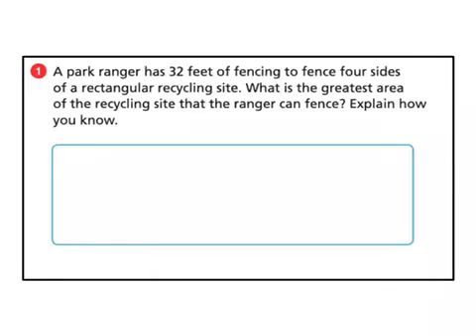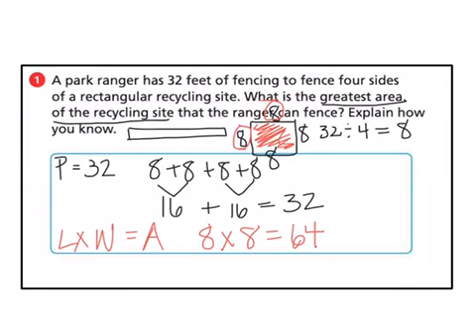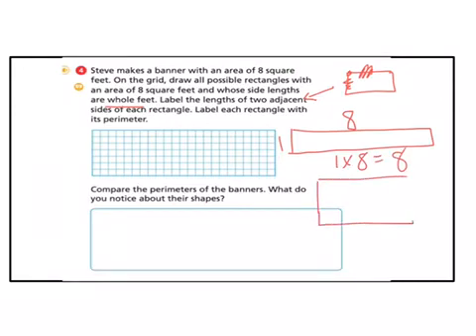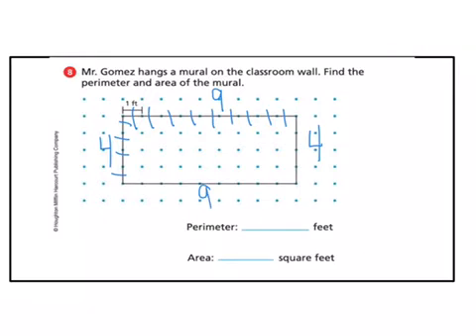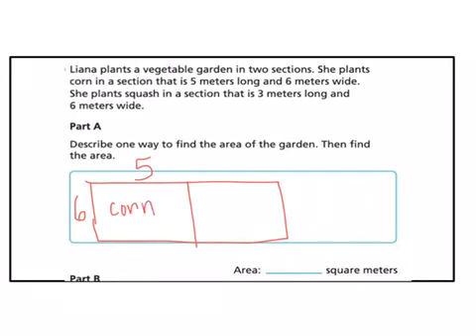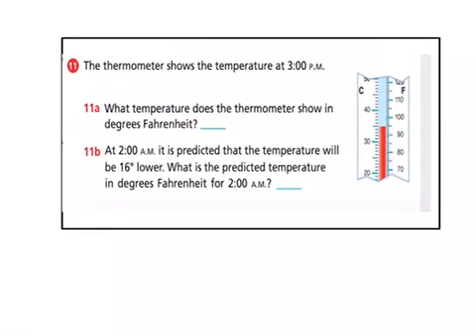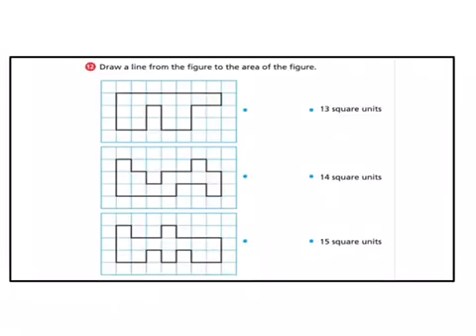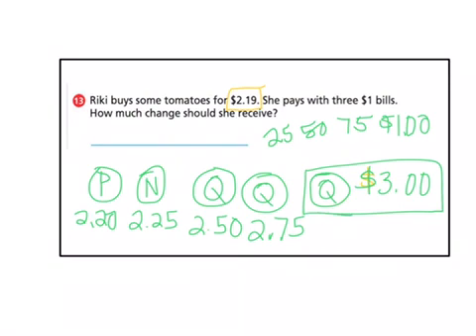Unit 5 Math Review for Test